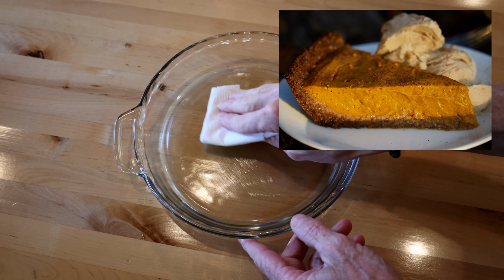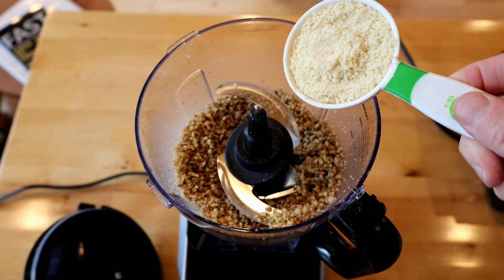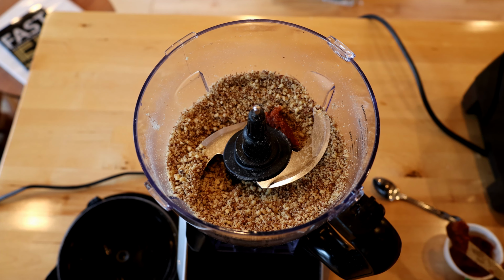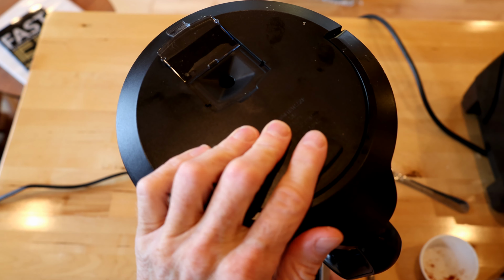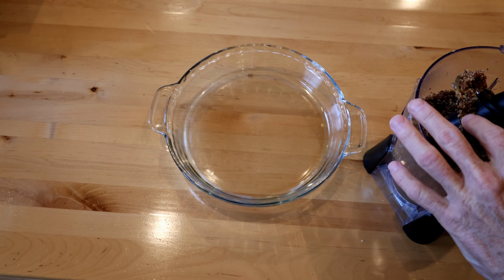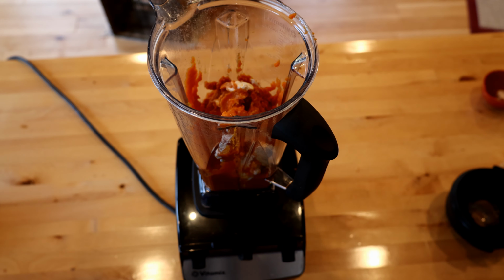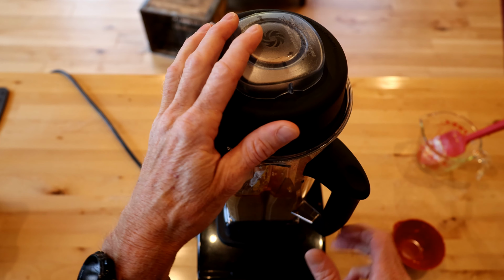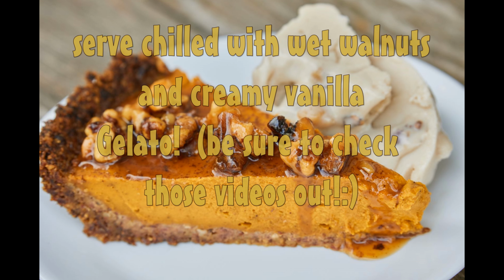Pumpkin Pie -- Plant-Based!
Hit "Show More" tab for full written recipe below:

Here is a truly delicious plant-based pumpkin pie that you will be making again and again and this is real Food That Powers too!  This one is ultra-smooth and creamy and has the perfect blend of spices to make it extra worthy of a place at your table!  Adding some wet walnuts (see our video on those) and a scoop or two of creamy vanilla plant-based gelato (see our video on that) takes a piece of this pumpkin pie truly over the top!  I hope you love this pie as much as our family does!  (And to make things even better -- this pie is actually pretty GOOD for you too!)

Ingredients:

Crust:

1.5 cups walnuts
1/2 cup sorghum (or other flour such as oat, almond, rice, etc., not AP flour, however)
1/2 cup flax meal
10 Medjool dates (soak in hot water for 20 minutes until soft, remove stone/pit) or date paste approximately 1/3 - 1/2 cup.  Plus, 1-2 tablespoons cold water (not always needed)
A pinch of fine sea or kosher salt.

Filling:

1 and 1/2 cans (15-ounce cans) of pure pumpkin puree (not pre-seasoned pumpkin pie filling) and
1 can coconut cream (put in refrigerator overnight and just use solid cream -- not the liquid on the bottom)

or 1 can pure pumpkin puree and 1 package of silken tofu (12-ounce package) + 1/3 cup coconut cream.

With either option use 3/4 cup pure maple syrup or up to 1 cup if you like it a bit sweeter (I usually use a robust 3/4 cup:)

Spices:

1 1/4 tsp cinnamon
1 tsp ground ginger
1/2 tsp ground nutmeg
1/4 tsp ground cloves
1/2 tsp fine sea salt

Procedure:

Blitz walnuts in a food processor until coarse cornmeal type texture (don't overmix).  Add flour, salt, and flax meal -- pulse a few times to mix.  Then, add dates/date paste a little bit at a time, blitzing a few times between additions.  Continue to add dates/paste until you can press the mixture between your fingers and get it to bind/stick (be careful not to get it too wet or to overmix -- it just needs to start to stick together.  If the mixture gets too finely mixed and or wet it will form a less desirable/crispy crust.

Grease a glass or metal pie pan lightly and press crust mixture into pan and up onto sides.  Spend some time doing this and really get the crust pressed/formed well -- it's the foundation of the pie and the pieces will just hold together better if the crust is well-formed into the pan.

Prebake crust at 325 F on the center rack for 10 minutes.

Next blitz filling ingredients and spices in a high-speed blender until light and smooth and creamy -- run on high for 1 -2 minutes to get the mixture nice and creamy and smooth.

Pour filling into pie crust/shell and sprinkle top with a bit more cinnamon (if desired -- I love cinnamon so I always do this:)   Raise oven temperature to 350 and when the oven is ready bake pie for 40-45 minutes or until pie is set.  Be sure to keep an eye on it especially the last 20 minutes or so and cover with a loose dome of foil if the crust starts to over-brown.

That's it!  Let the pie cool completely on a wire rack and let chill in the refrigerator (it will firm up more once cool).  Once cool store in the refrigerator for up to 5 days covered with plastic wrap.

Serve pie with a sprinkle of the turbinado sugar (sugar-in-the-raw) and a few caramelized/wet walnuts and/or with a scoop of creamy vanilla gelato (be sure to watch the videos for those easy recipes).